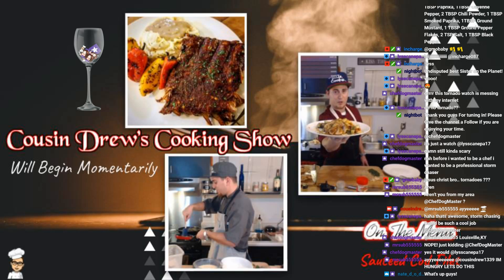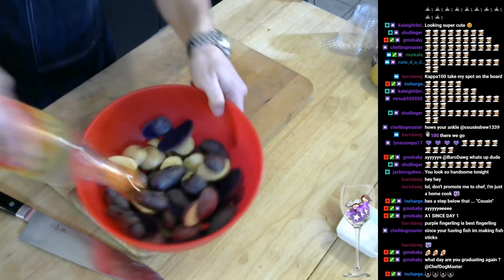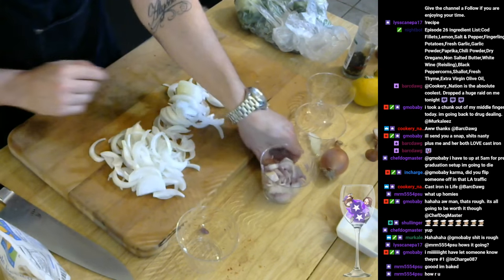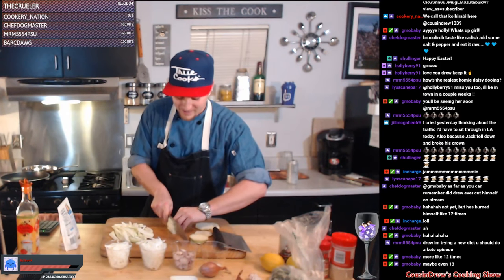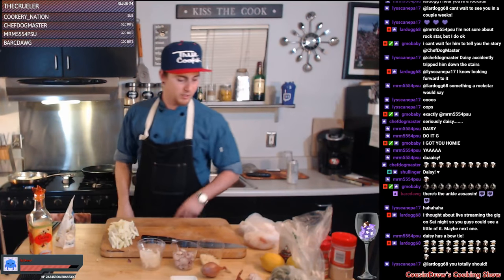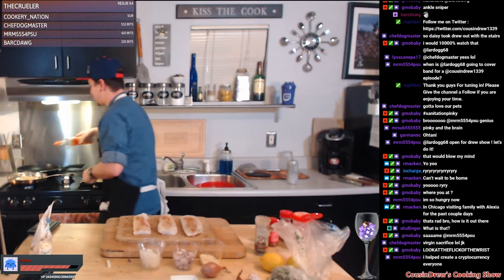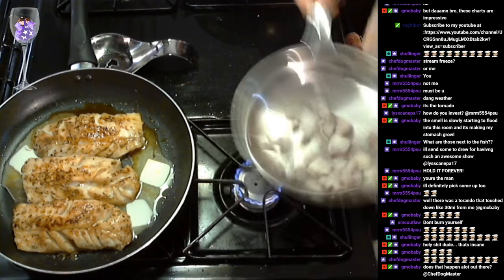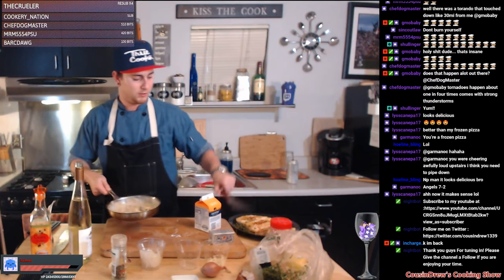CousinDrew's Cooking Show Episode 26 "Sauteed Cod Filet"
Sauteed Cod Filet topped with a traditional Beurre Blanc sauce. Served with Lemon garlic Kohlrabi, and roasted fingerling potatoes.